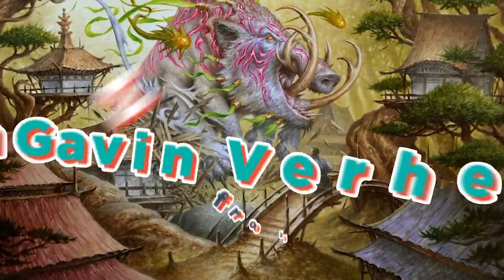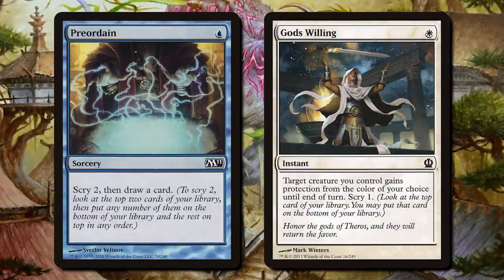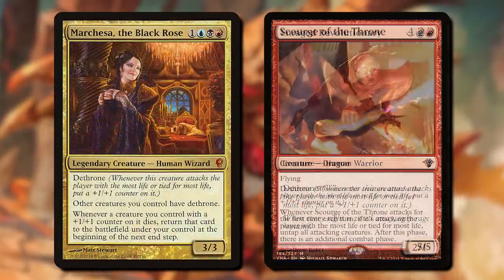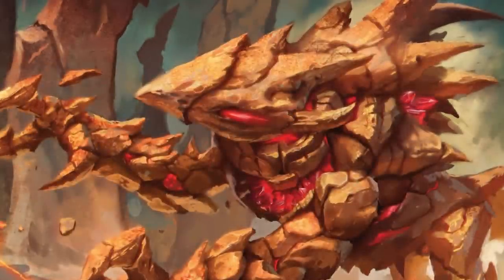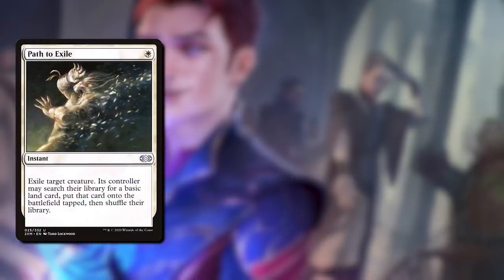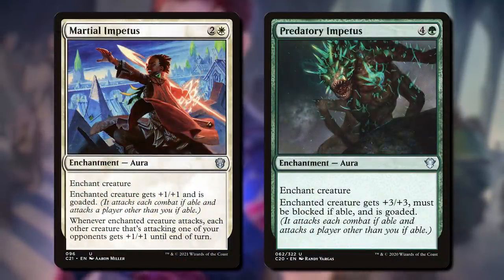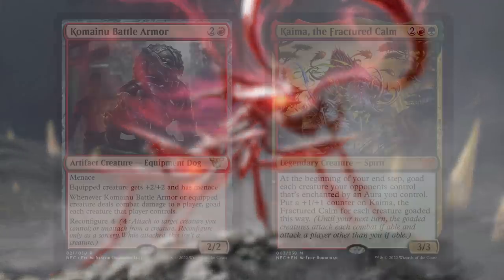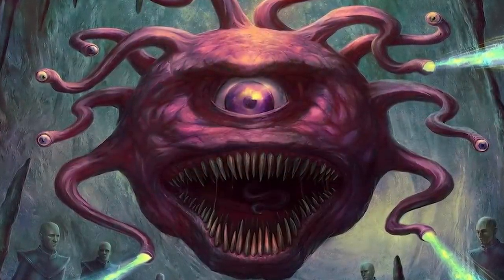You'll Be Seeing MORE of this Mechanic! | Magic: the Gathering Commander | Kamigawa: Neon Dynasty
There's a mechanic you can expect to see a lot more often. What is it? How did we get here? I dig in today!

Thumbnail background art is Kaima, The Fractured Calm by Filip Burburan. Intro and outro background is Forest from Jumpstart, by Alayna Danner. Intro Song is "Cartoon Bank Heist" by Doug Maxwell/Media Well productions.